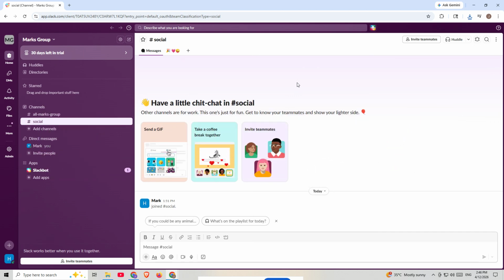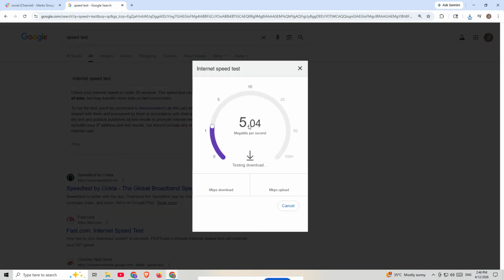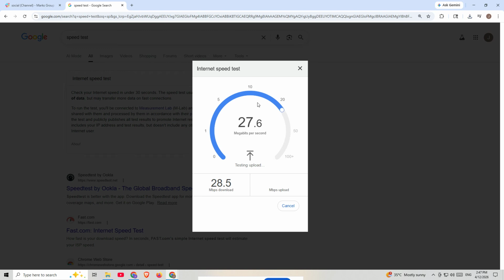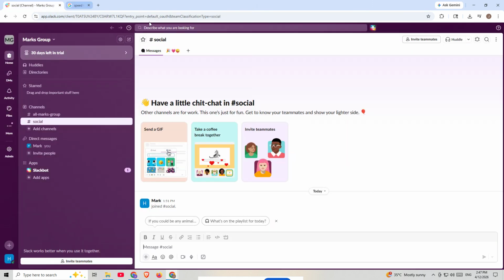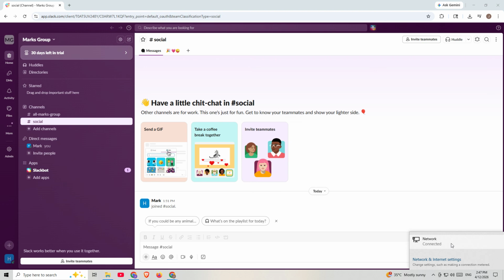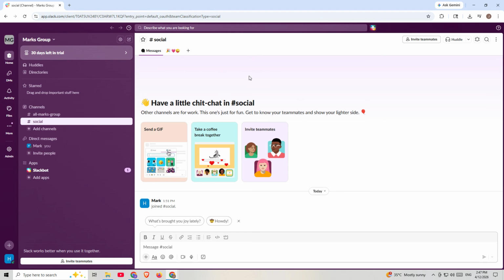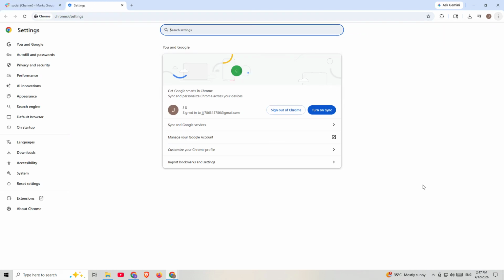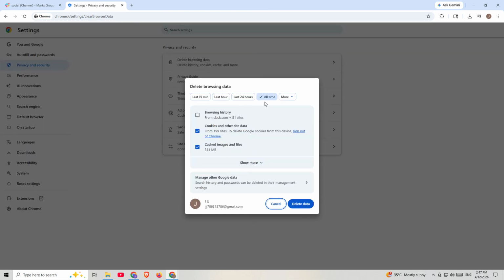Fix Slack Cannot Connect Error [Easy Troubleshooting Guide]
Learn how to fix the Slack cannot connect error with simple step-by-step troubleshooting. This guide covers checking internet speed, switching networks, refreshing Slack, and clearing browser cache to restore connection quickly.

🕚Timestamps:
0:00 Intro
0:16 Check Internet Speed
0:47 Switch Networks
1:08 Refresh Slack
1:24 Clear Browser Cache
1:58 Final Fix Summary
2:14 Outro

✍️What You'll Learn In This Video:
• How To Check Internet Speed For Slack Connection Issues
• How To Switch Between WiFi And Mobile Hotspot
• How To Refresh Slack To Fix Temporary Errors
• How To Clear Chrome Cache To Resolve Slack Problems
• How To Troubleshoot Slack Cannot Connect Errors Fast

💡Pro Tips:
• Restart your router after a failed speed test if your connection looks unstable
• Try Slack in an incognito window to rule out browser extensions
• If you’re on a work network, check whether firewall settings are blocking Slack
• Clear cookies as well if Slack keeps looping on the same error
• Sign out and sign back in after clearing cache for a fresh session